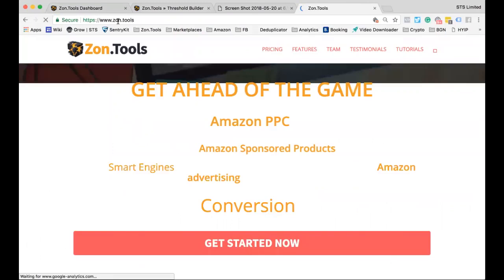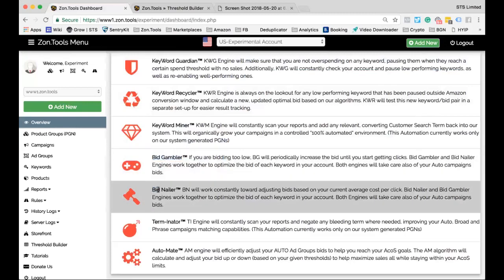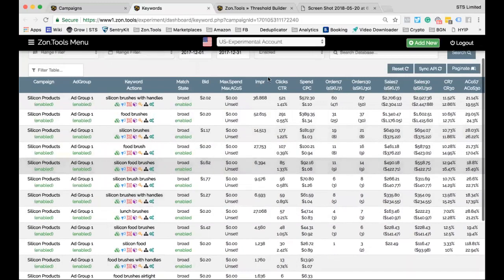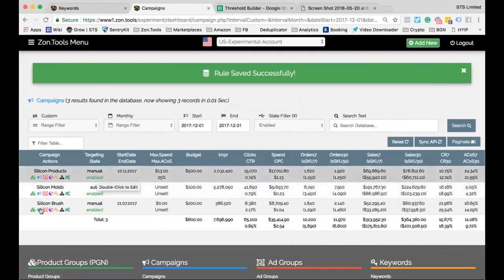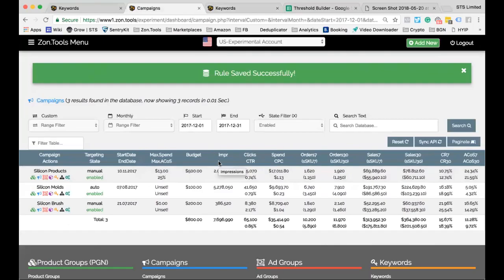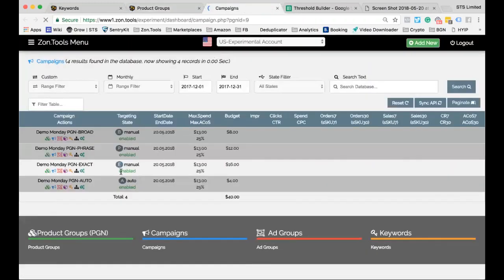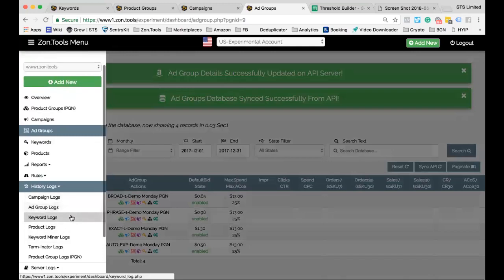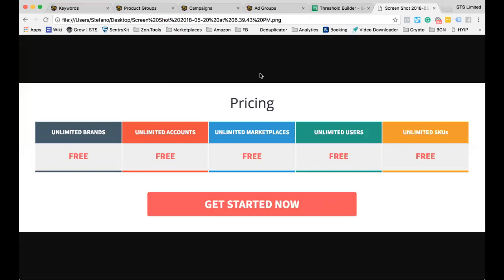Demo Mondays #29 - Zon.Tools - PPC Automation tool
Zon.Tools is the fastest, most advanced Amazon PPC Automation tool that automates all Sponsored Products best practices and will automatically catch and stop the bleeding of expensive keywords and maximize your sales while staying within your ACoS limits.

Presented by its co-founder Stefano Starkel.

Here is the list of features and topics covered in this video:

00:00:33 What Zon.Tools is and what problems does it solve for Amazon sellers
00:05:02 Why Amazon is a zero-sum platform
00:10:04 Which marketplaces are covered by Zon.Tools?
00:10:49 What type of Amazon sellers is Zon.Tools targeting, and does it fit for everyone?
00:12:26 Dashboard overview
00:13:17 The “KeyWord Guardian” Engine
00:15:20 The “KeyWord Recycler” Engine
00:16:16 The “KeyWord Miner” Engine
00:17:29 The “Bid Gambler” Engine
00:18:19 The “Bid Nailer” Engine
00:19:03 The “Term-inator” Engine
00:20:10 The “Auto-Mate” Engine
00:21:56 The “Campaigns” page
00:24:23 The “Threshold Builder” page and its downloadable spreadsheet and how to set it up
00:27:19 How to automate your campaign and set up your own rules
00:29:29 Applying custom rules to a specific keyword
00:34:23 How to fully automate your PPC management
00:35:51 The four different campaigns inside a PGN (Product Group Name)
00:37:20 Adding a new PGN
00:40:26 Automatic splitting of the Daily PGN Budget into the Exact, Phrase, Broad and Auto campaigns inside the PGN
00:41:15 Ad groups and how many keywords are allowed inside a single ad group
00:41:58 The Default Bid settings for the Exact, Phrase, Broad and Auto campaigns explained
00:43:56 Zon.Tools’ left menu functions
00:44:10 The “Overview” function
00:44:10 The “Product Group Name (PGN)” function
00:44:38 The “Campaigns” function
00:44:42 The “Ad Groups” function
00:44:50 The “Keywords” function
00:45:07 The “Products” function
00:45:26 The “History Logs” function
00:45:26 The “History Logs” function
00:45:32 The “Campaign Logs” function
00:45:47 The “Ad Group Logs” function
00:46:01 The “Keyword Logs” function
00:46:07 The “Product Logs” function
00:46:09 The “Keyword Miner Logs” function
00:46:25 The “Term-inator Logs” function
00:46:53 The “Product Group Logs” function
00:47:07 The “Storefront” function
00:47:14 The “Threshold Builder” function
00:47:22 The “Tutorials” function
00:48:01 The “Donate Us” function
00:48:39 Since Zon.Tools is free at the moment, what are the restrictions on who Zon.Tools is accepting? And who are given the most priority on the waiting list?
00:49:56 Why is Zon.Tools free? And are there any timeline on when Zon.Tools will start charging its users?
00:53:45 Upcoming features:
- adding an Onscreen Guide Tour
- adding Sticky Headers and different fonts
- adding graphs and data plots
- adding new rules for the automation
- adding a Flow Builder
- adding a more intelligent Threshold Builder
- adding Japan marketplace
- adding AMS automation
00:58:53 How can users get Support at Zon.Tools?
01:00:59 Offer: use DEMOMONDAYS as the referral name and you will be placed to the top of the waiting list of Zon.Tools onboarding. You should get access to the tool within few hours.

DEMO MONDAYS is a video series hosted on Mondays by Augustas Kligys, where the creators and owners of Amazon seller softwares are invited to demonstrate their tools to the audience. Watching these presentations will help you choose, which software you can use for your Amazon business.